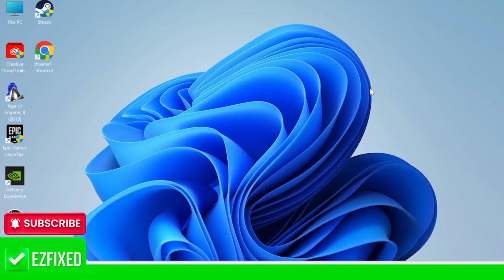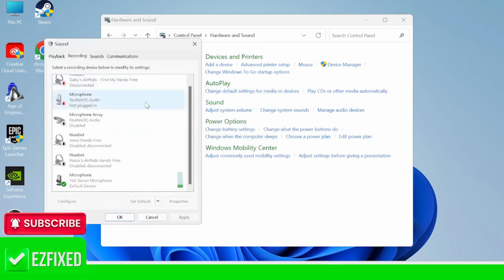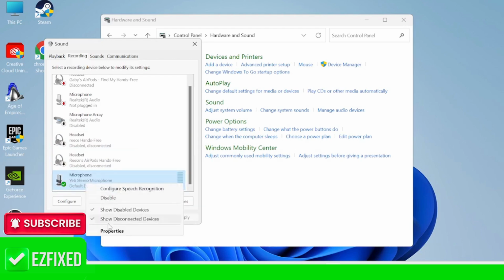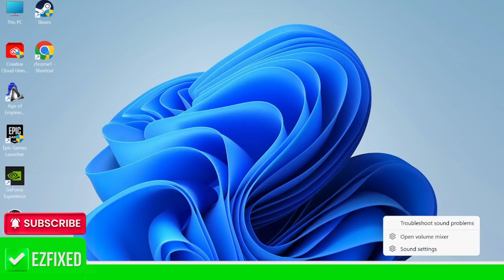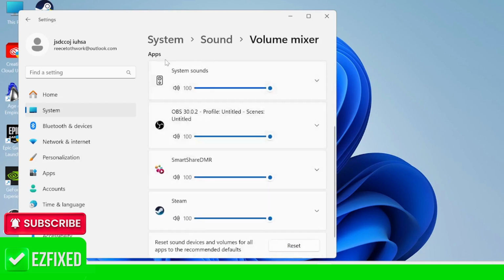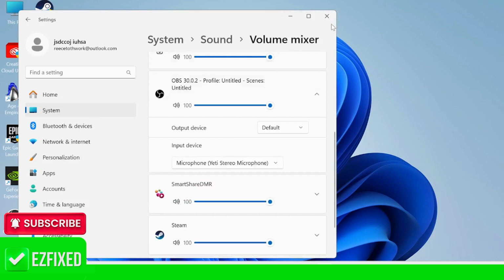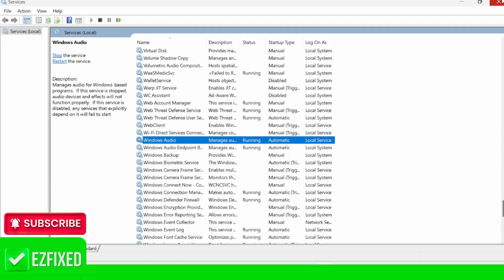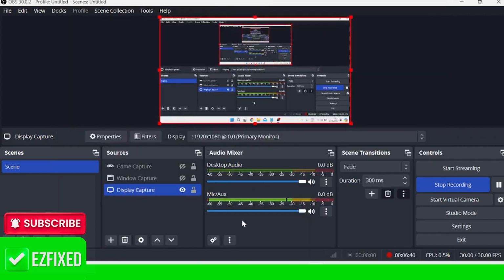[Easy Guide] Repair OBS Microphone Not Working Issue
In this video I will show you [Easy Guide] Repair OBS Microphone Not Working Issue